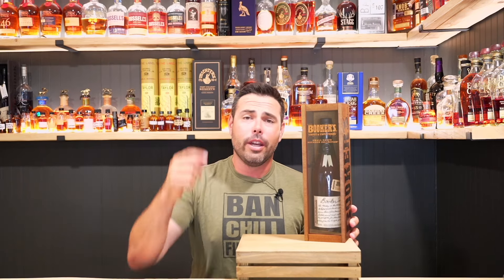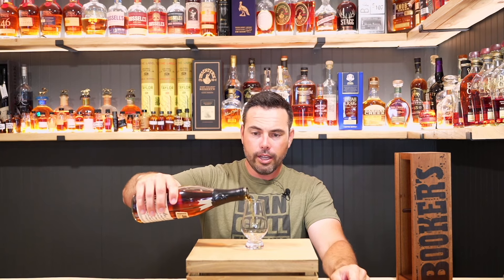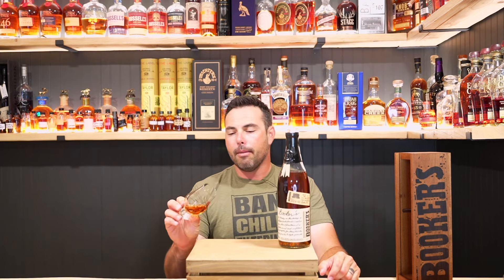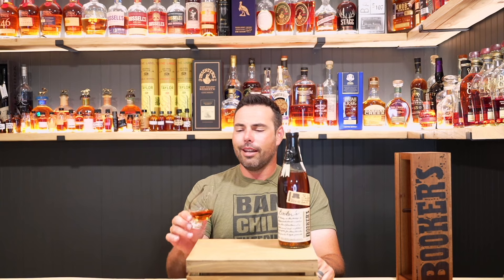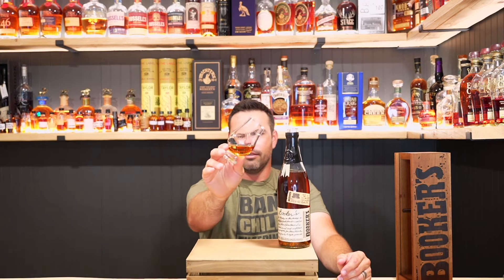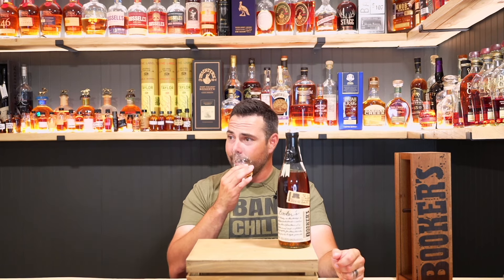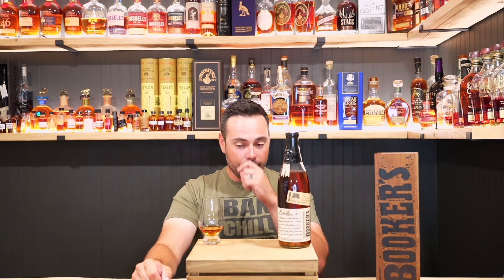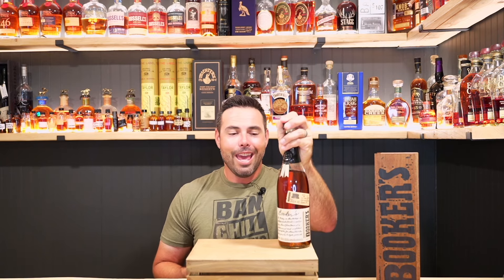Bookers "Beam House Batch".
As you may know, Wade enjoys his Jim Beam products.   How does the newest offering from the Booker's line hold up?

Bourbon Haul Swag